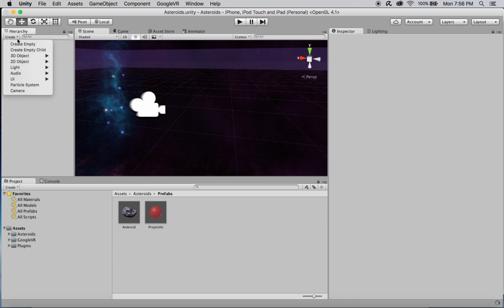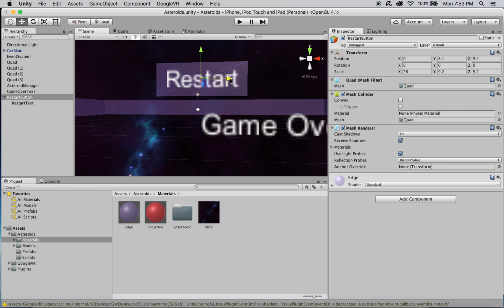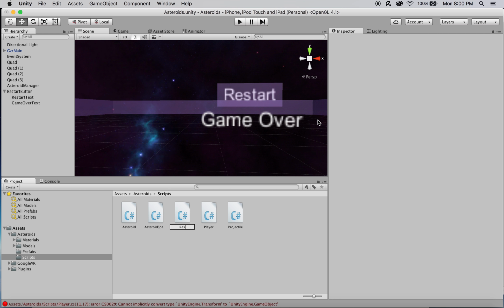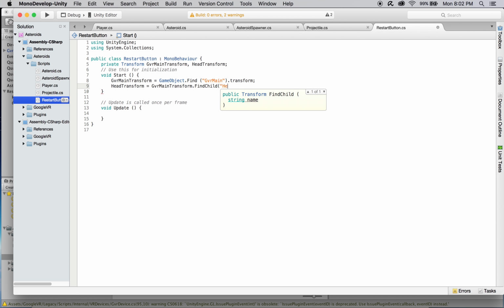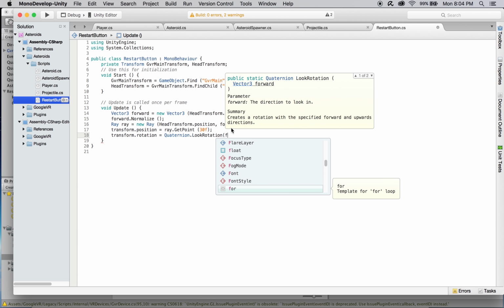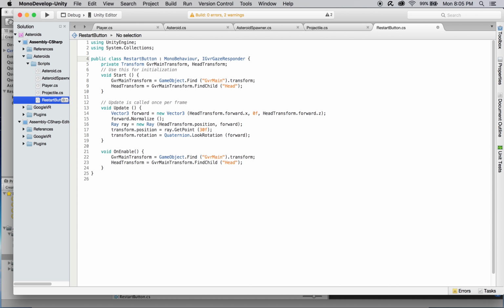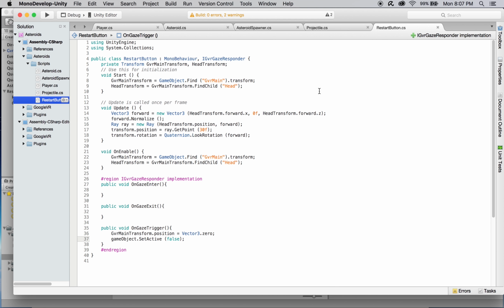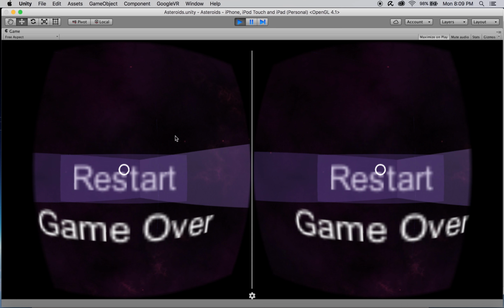Unity VR: Recreate Asteroids for Google Cardboard Part 6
Learn how to adapt and build the classic video game "Asteroids" for Google Cardboard and iOS. This video will walk through how to make the game-over and restart functionality needed to complete the game.